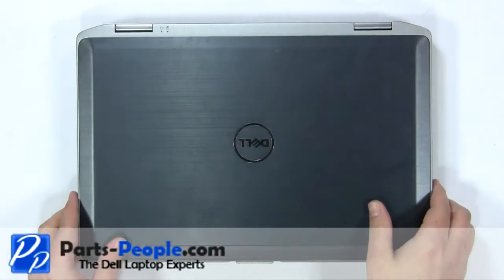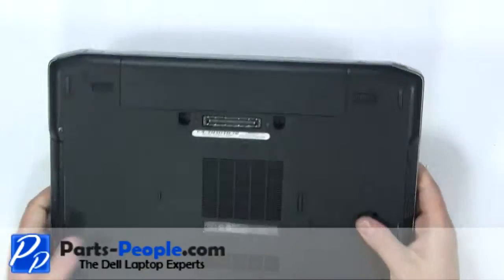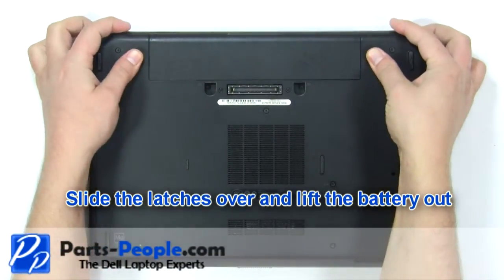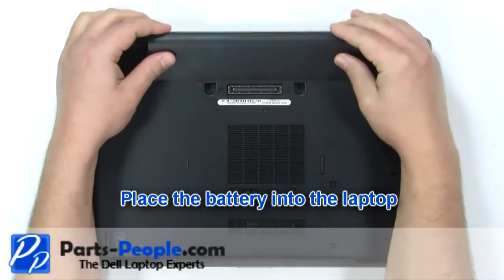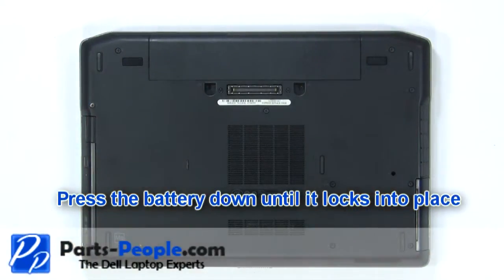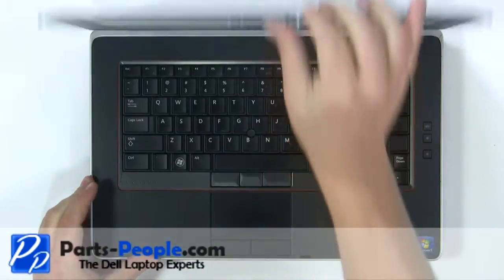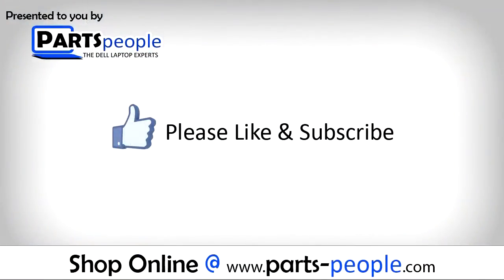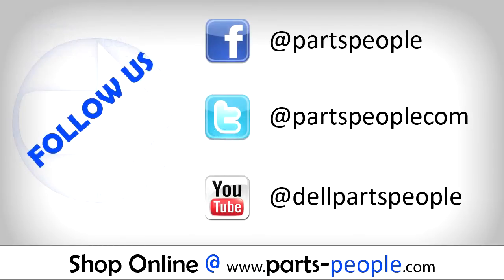Dell Latitude E6420 Keyboard Trim Bezel Replacement Video Tutorial